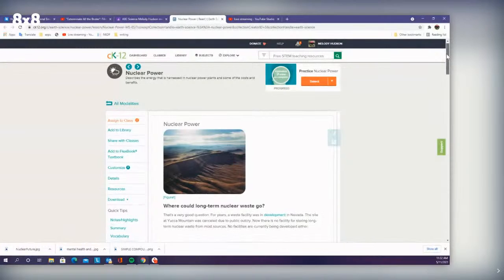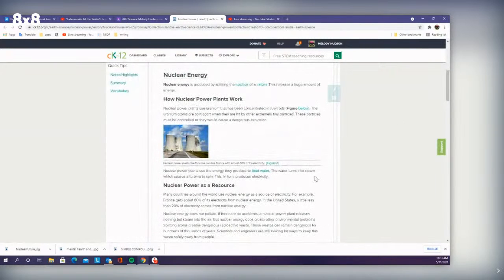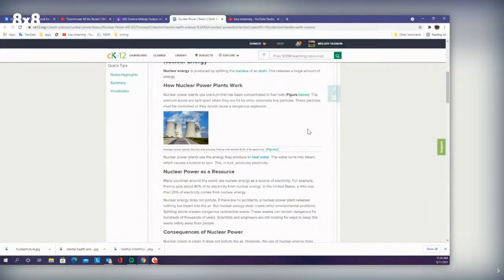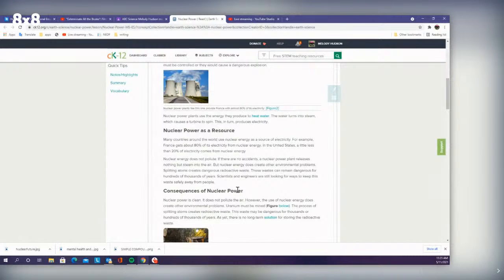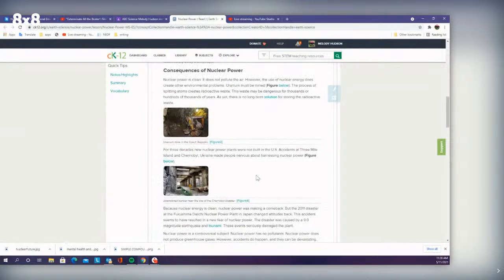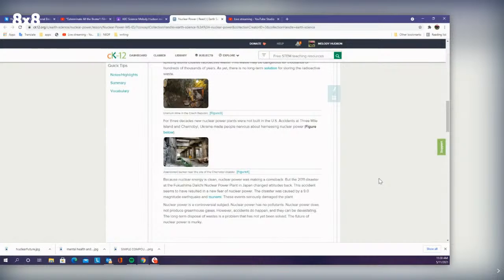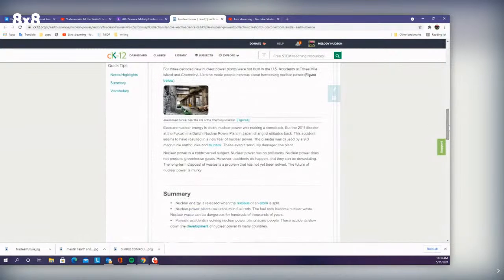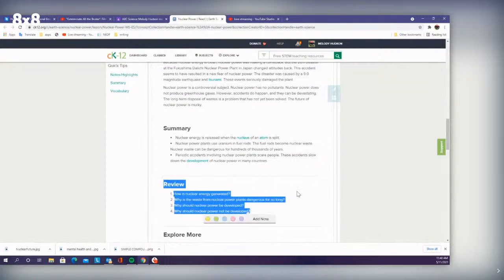SCIENCE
We will evaluate the costs and benefits for developing, using, and managing nuclear energy HS-ESS3-2